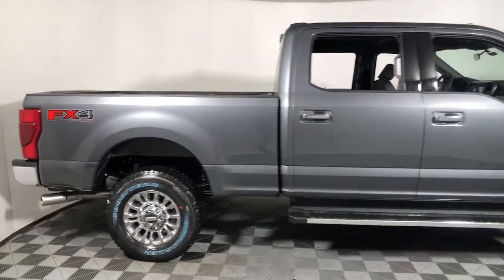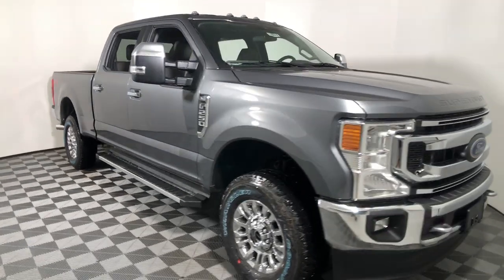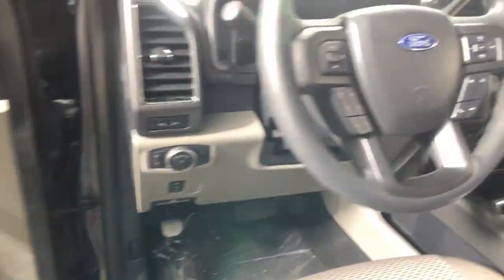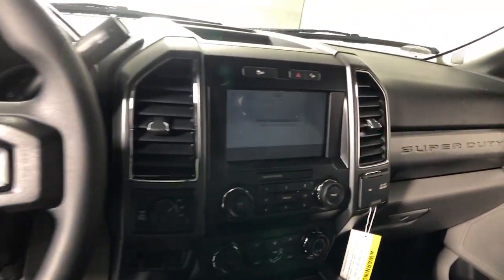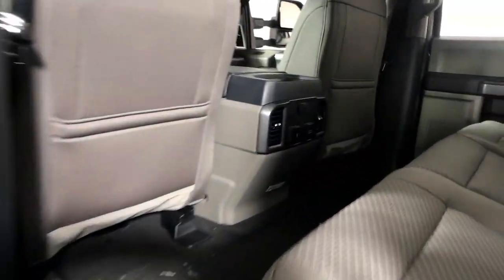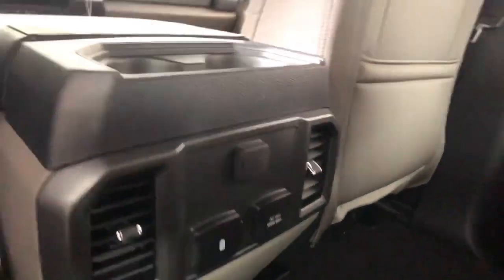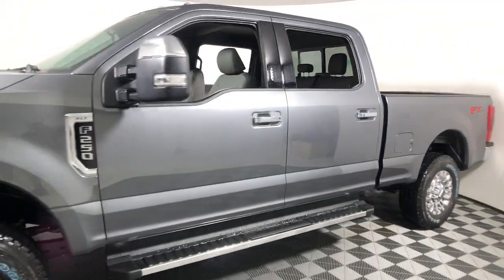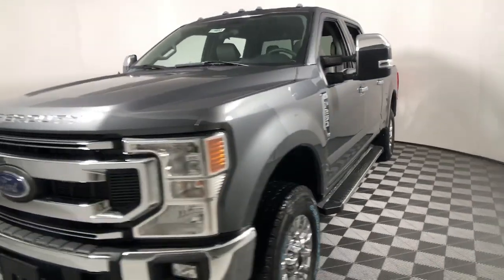2022 Ford F-250SD Easton PA, Allentown PA , Bethlehem PA, Quakertown PA, Phillipsburg NJ F29853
Carbonized Gray Metallic New 2022 Ford F-250SD available in Easton, Pennsylvania at Koch Ford. Servicing the Allentown PA , Bethlehem PA, Quakertown PA, Phillipsburg NJ area.

Koch Ford
3810 Hecktown Rd

Carbonized Gray Metallic 2022 Ford F-250SD XLT 4WD 6-Speed Automatic 6.2L V8 EFI SOHC 16V Flex Fuel 4WD.